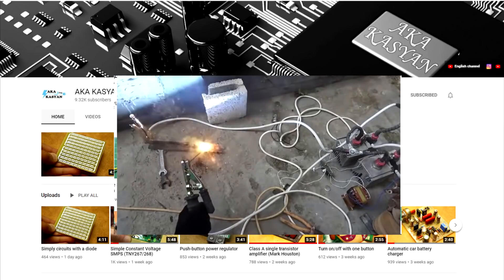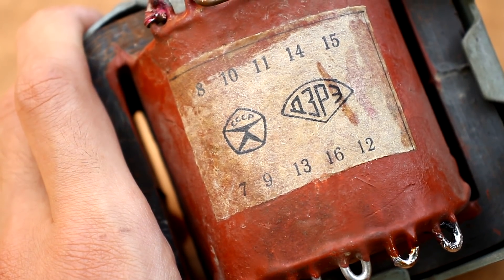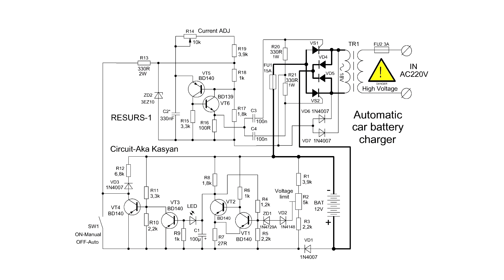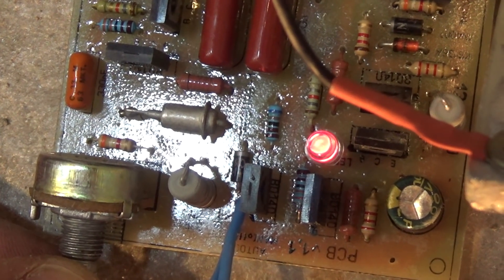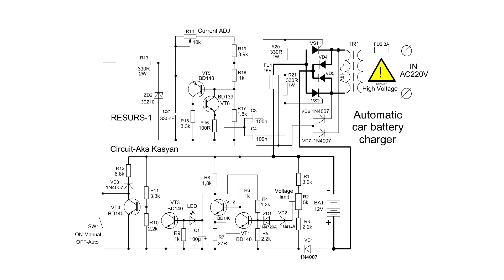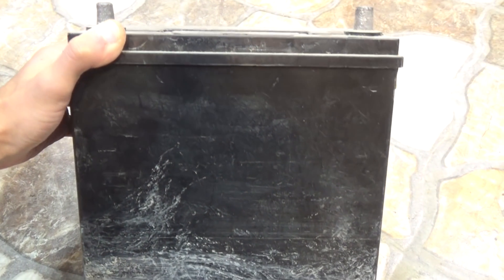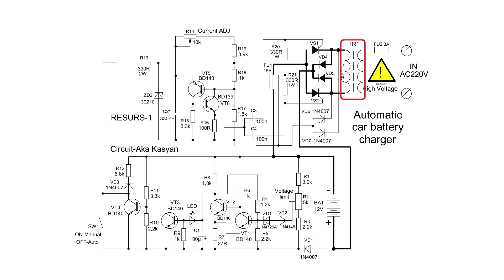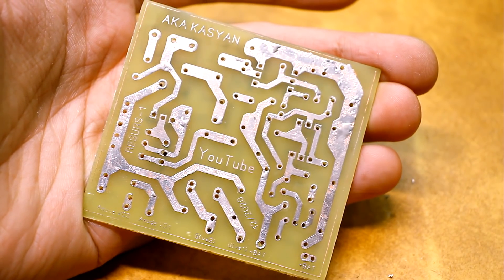HIGH POWER car battery charger